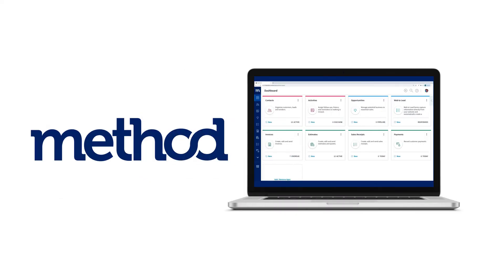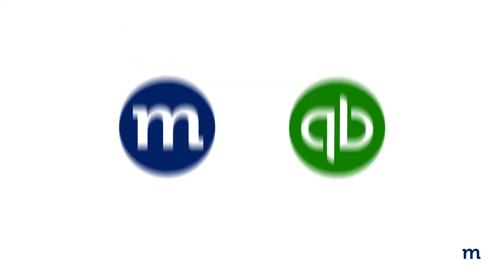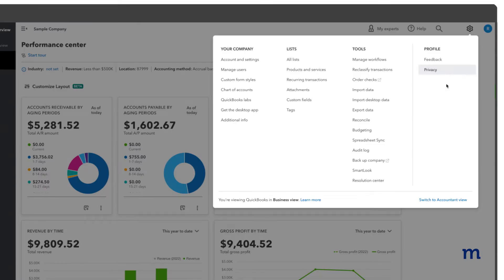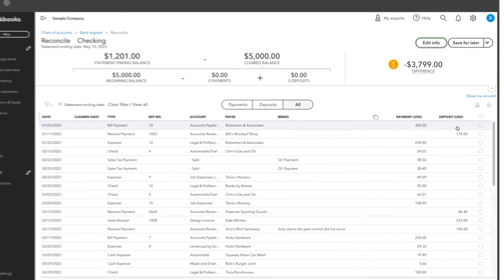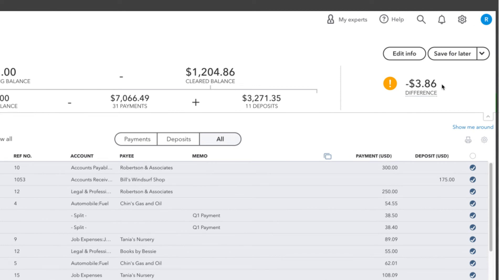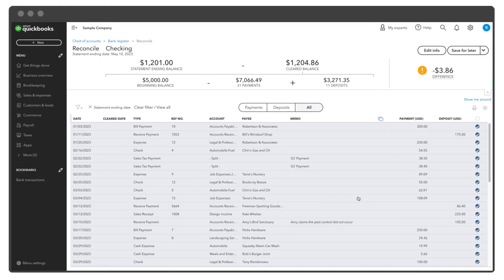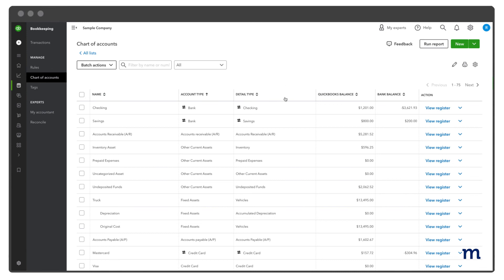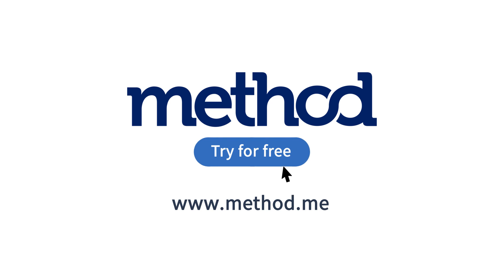How to reconcile and undo reconciliation in QuickBooks Online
Feeling overwhelmed by month-end tasks like reconciling your QuickBooks accounts? Learn how to reconcile in QuickBooks Online and free yourself from manual work with QuickBooks automation.

This step-by-step guide will make reconciling and unreconciling quick and easy, so you can focus on what matters most.

Discover how you can automate your way to stress-free days with Method

Chapters:
0:00 Intro
0:49 Before you reconcile
1:19 How to reconcile
1:34 Verify reconciliation
3:36 Undo reconciliation